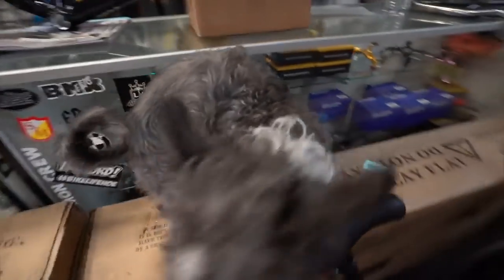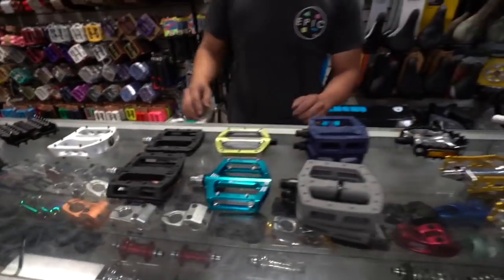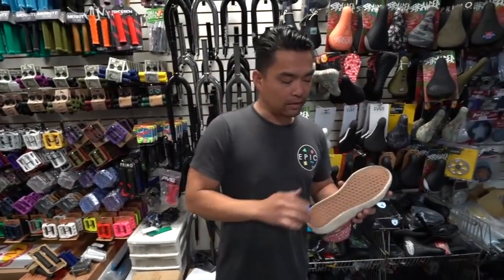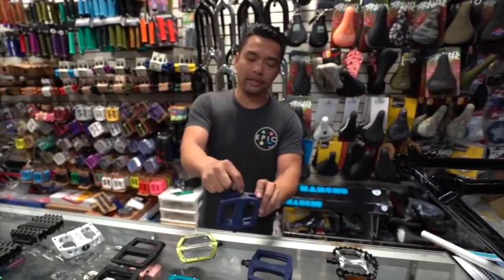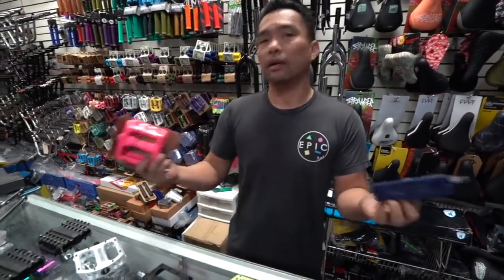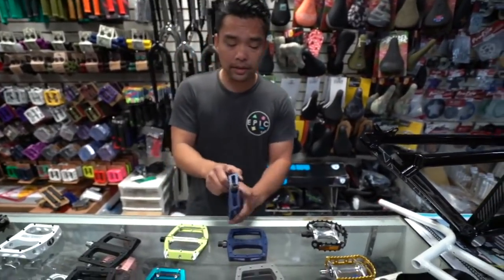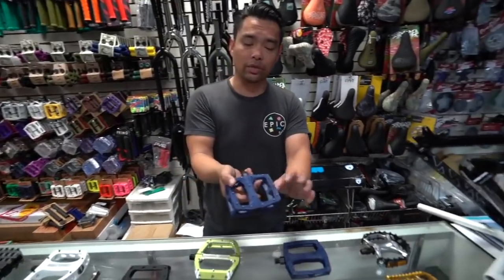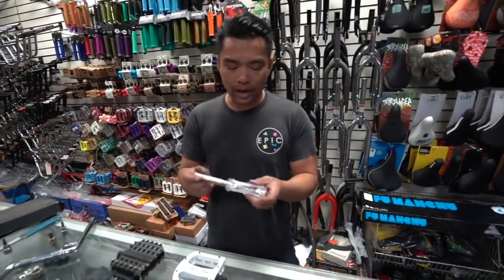BMX Pedal 101! Metal vs Plastic, Sealed vs Unsealed!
Your favorite day of the week is here! Metal vs Plastic, Sealed vs Unsealed! That's right guys, we compare Plastic Pedals vs Metal Pedals, Magnesium, Aluminum, Nylon, Unsealed, Sealed, swappable and every pedal in between.